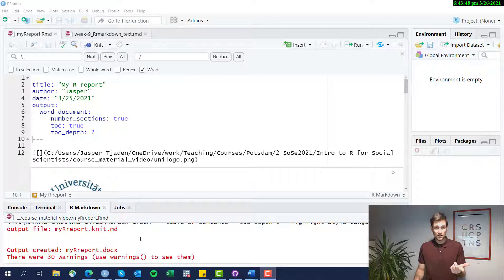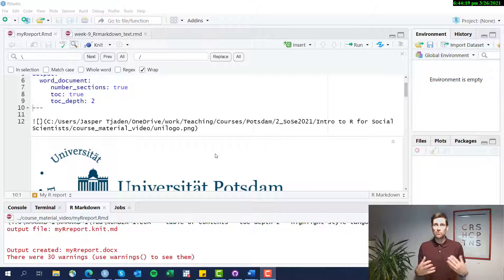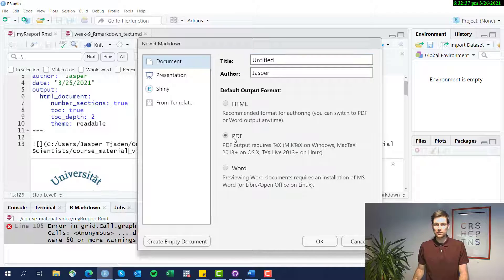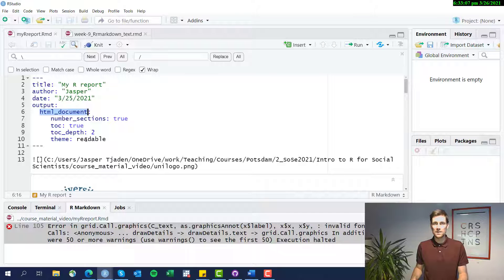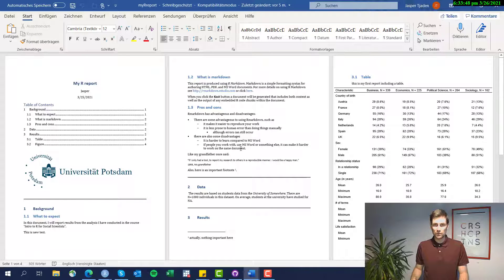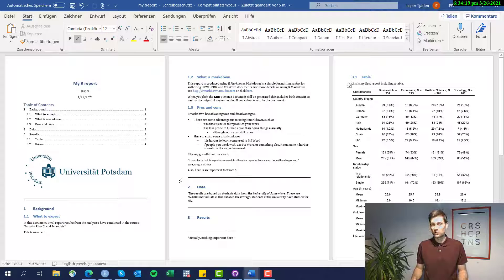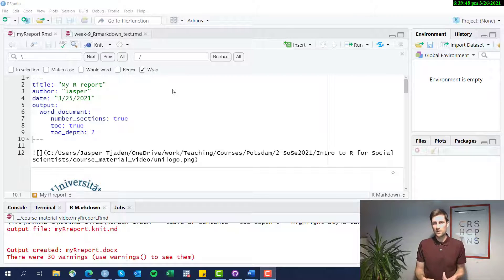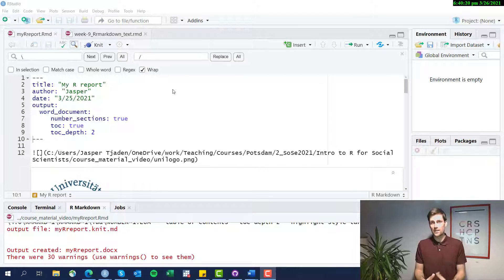Week 10: Exporting to MS Word (Rmarkdown)